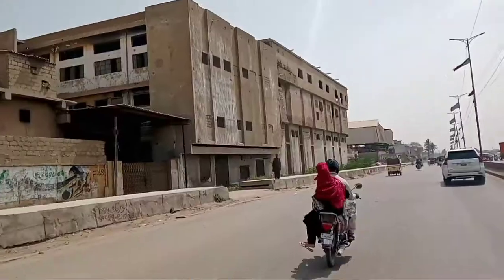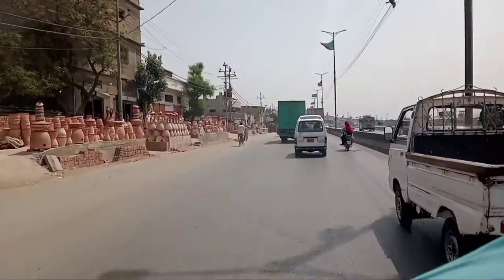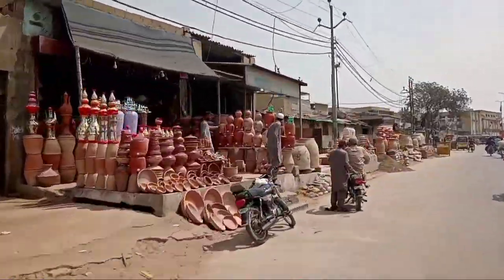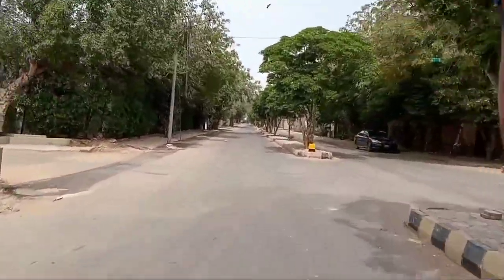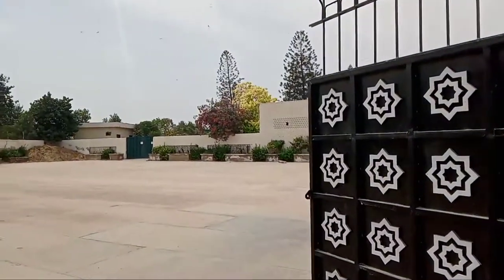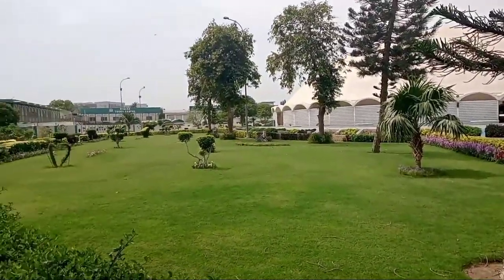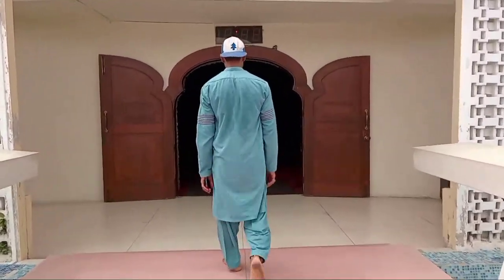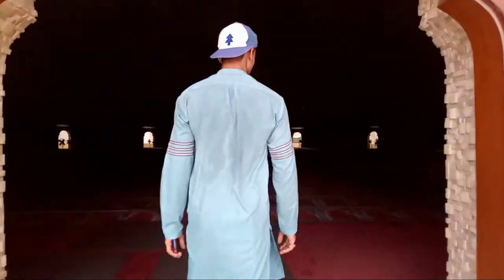Tooba Masjid in Karachi | Most Beautiful Mosque of Karachi | Unseen Karachi#9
Tooba masjid in karachi this is one of most beautiful mosque of Karachi and counted one of most beautiful mosque of Pakistan honestly this majestic place is an example on its own it has no pillar. I found it on Google as a one of the most touristic place in Karachi and if you travel and visit karachi so this is one of the bucket list tourist attraction in the meantime I explore some other parts and the most beautiful building of Karachi.

"Fill your life with experiences not things, have stories to tell, not stuff to show"

By this I mean to say Travel and gain some stunning experiences with generous people.

Hopefully you like this video if you like this video so definitely check some other videos and come back for the next travelogue and considering to hit the subscribe button i will catch you guys in the next one till then stick around our channel ☺️

Thanks ☺️